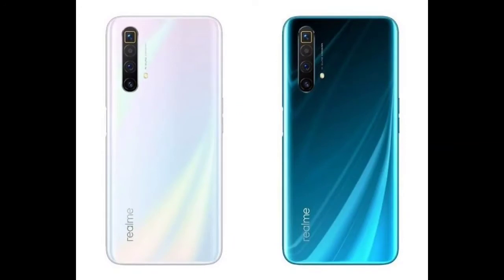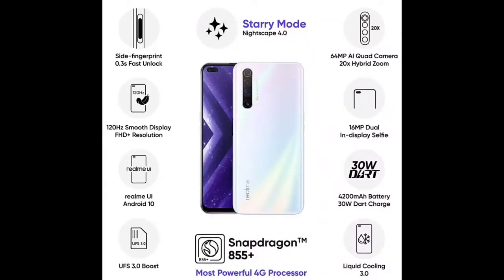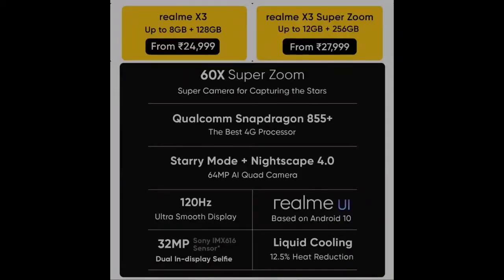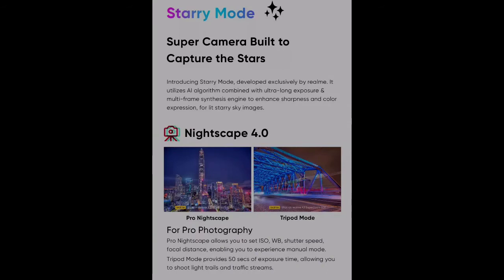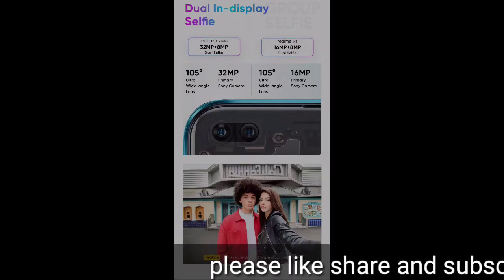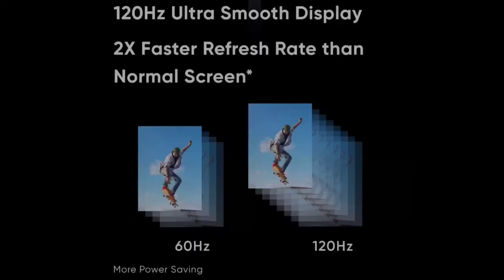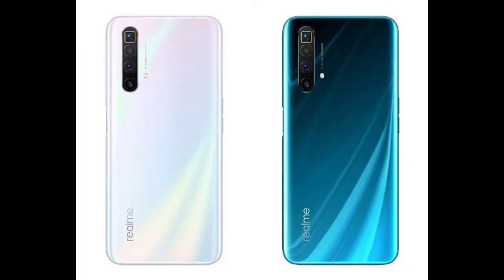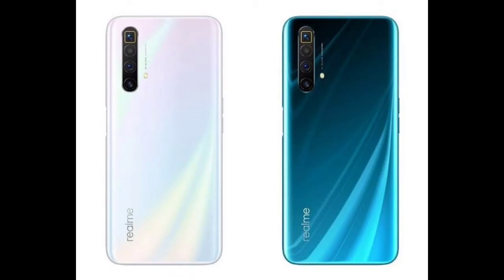Realme x3 and x3 Zoooom comparison and specifications.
Realme x3 and realme x3 zoom comparison
Specifications
Price segment